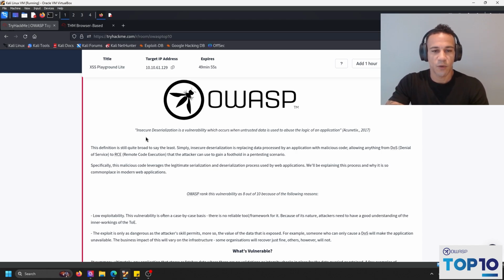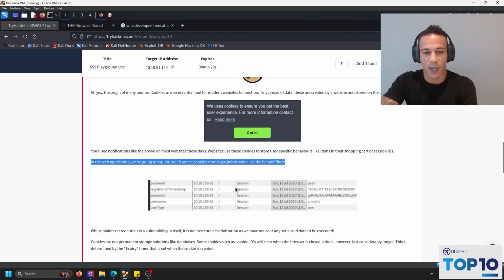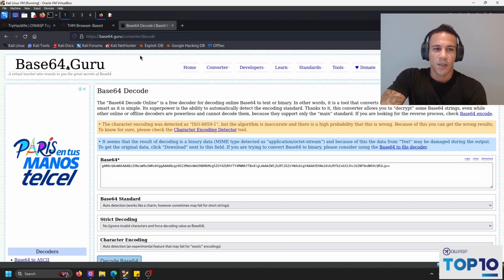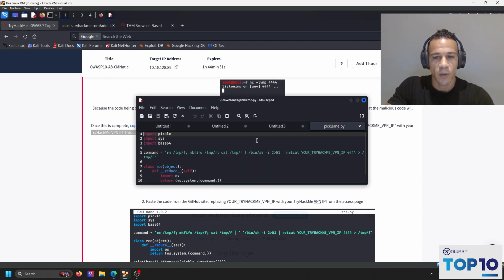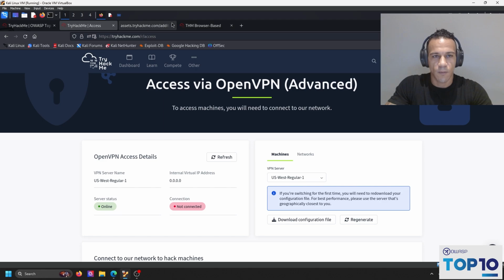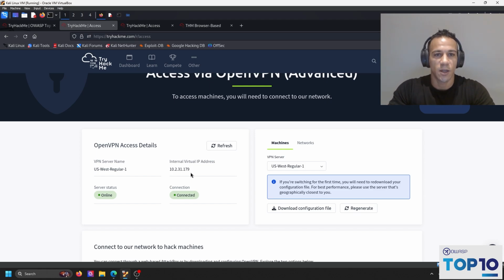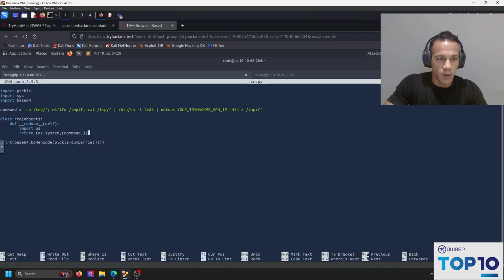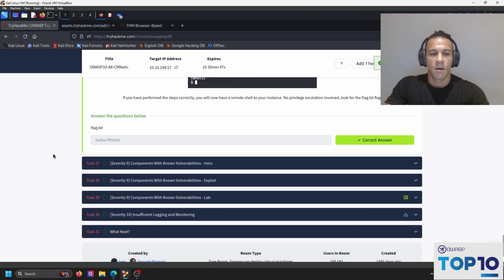OWASP Part 8. Insecure Deserialization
This room focuses on the following OWASP Top 10 vulnerabilities: #8 Insecure Deserialization.
This room is also available on TryHackMe if you'd like to tag along!
Happy Hacking :)